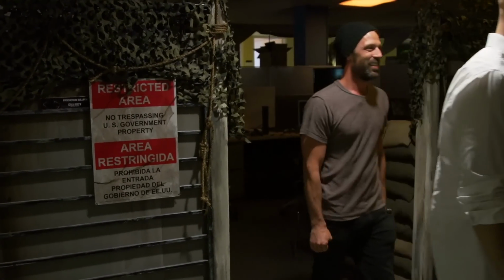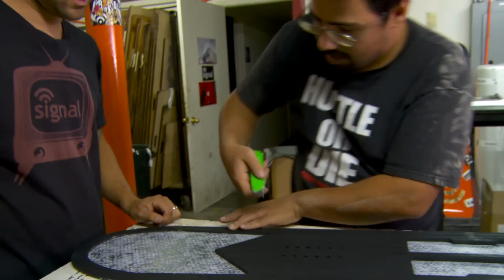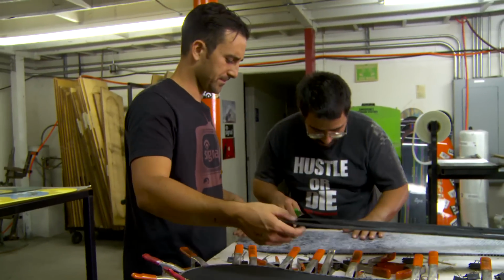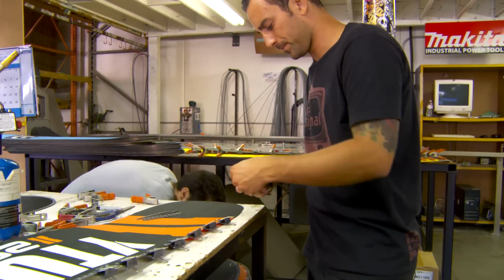After The Build - ETT - Bulletproof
After The Build is an idea we have for bringing you behind the scenes and sharing funny moments, favorite design aspects and untold stories on how we put together Every Third Thursday. We see this as more of an opportunity to let you in behind the scenes and be a voice in the upcoming episodes by sharing your thoughts and ideas by joining in on the conversation in the comments below. So check it out and share your thoughts! Who knows, maybe your idea will influence an upcoming build. Don't miss another episode.  now.